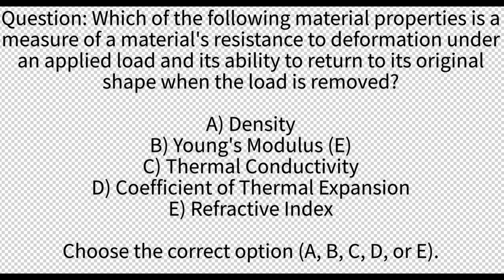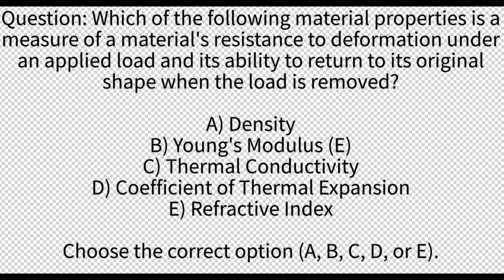Understanding the Mechanics of Materials: Strength, Stress, and Strain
Welcome to our comprehensive engineering video where we dive deep into the fascinating world of Mechanics of Materials! 🛠️ In this educational journey, we'll explore the fundamental principles that underpin the behavior of materials when subjected to various loads and forces. Whether you're a student, a budding engineer, or just someone curious about the mechanics of everyday objects, this video is for you!

In this video, we cover:

📐 Stress and Strain: Learn how materials respond to applied forces, and how stress and strain are key factors in predicting material behavior.

💪 Strength of Materials: Discover how materials resist deformation and failure, and the importance of understanding the strengths and limitations of different materials.

📏 Deformation and Elasticity: Uncover the concepts of elasticity, plasticity, and the various deformation mechanisms that materials can exhibit.

🏗️ Practical Applications: Explore real-world examples of how these concepts are used in designing structures, machines, and more.

📚 This video is packed with engaging visuals, practical examples, and easy-to-follow explanations that will help you grasp these essential engineering concepts. Whether you're preparing for an exam, working on a project, or simply expanding your knowledge, this video has something for everyone!

🔬 Dive into the heart of materials science and engineering with us and gain a newfound appreciation for the materials that shape our world.